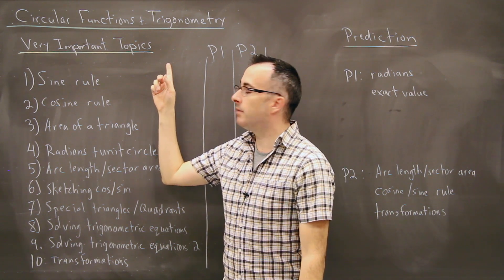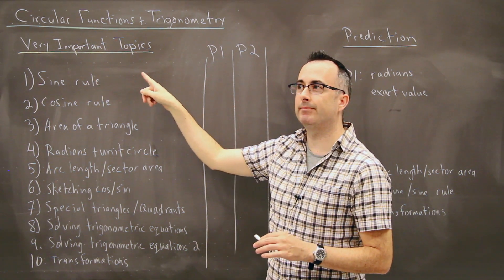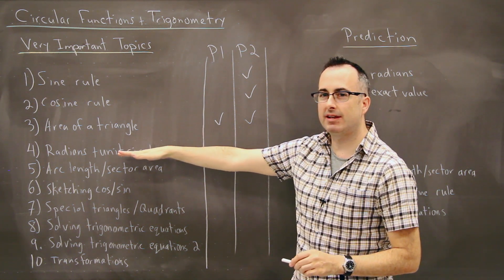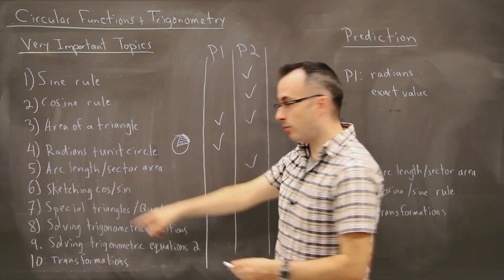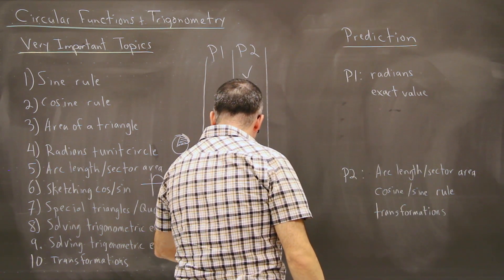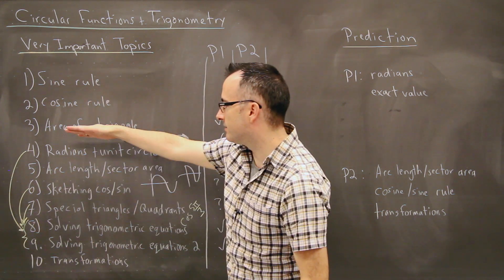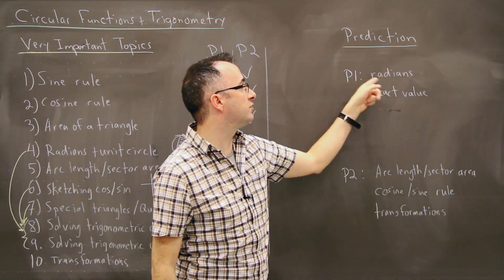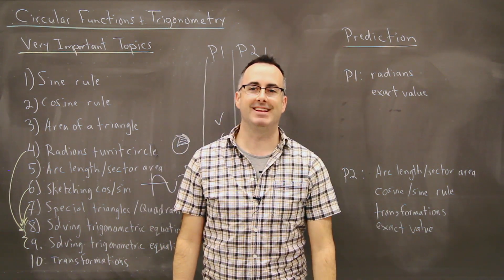IB Math SL Revision Course - Topic 3 (Circular Functions and Trigonometry) Introduction